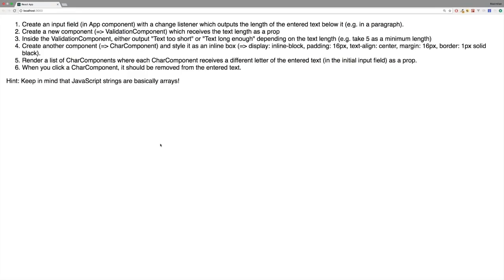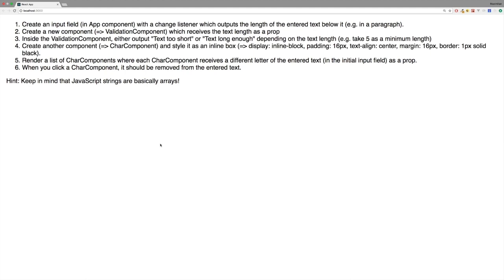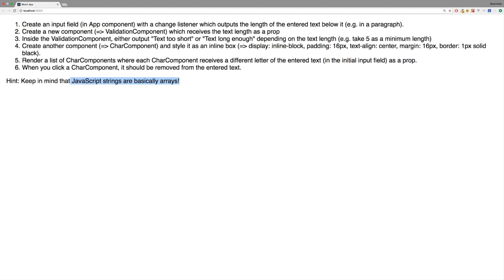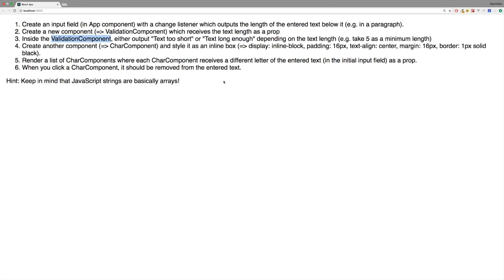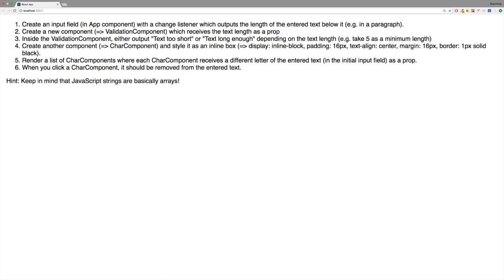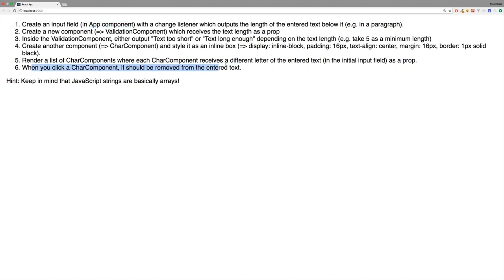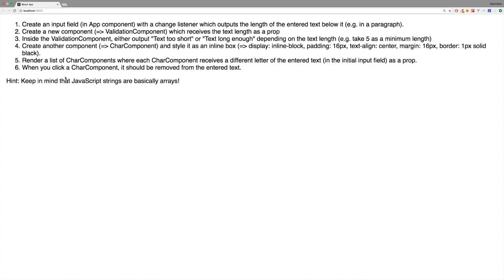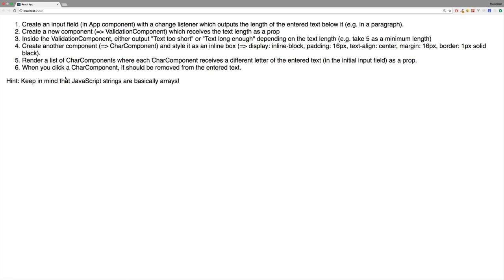lists conditionals assignment problem